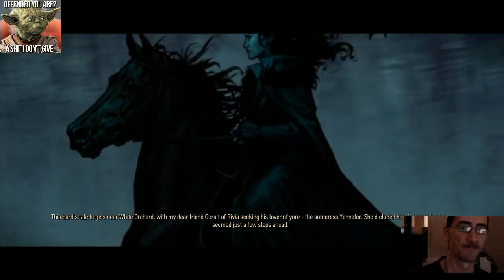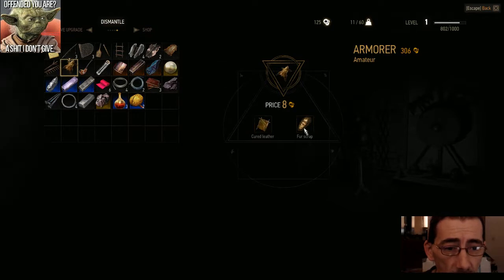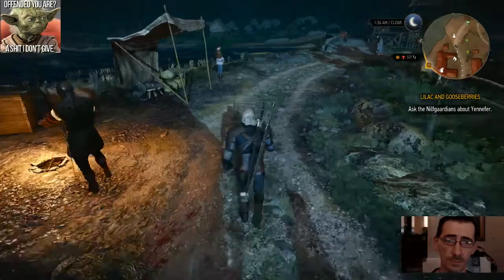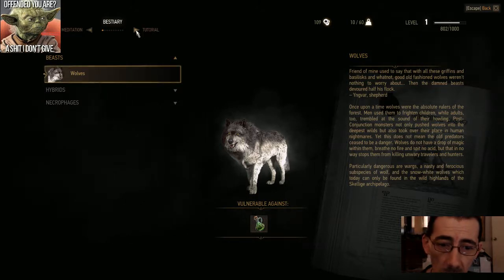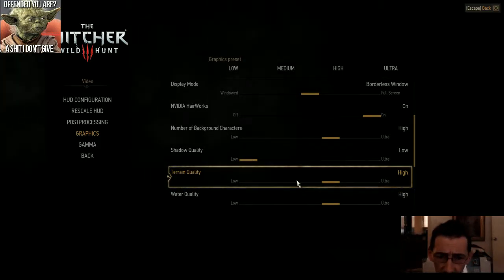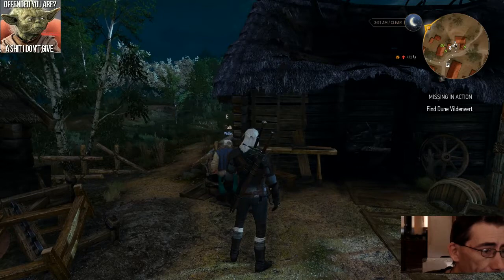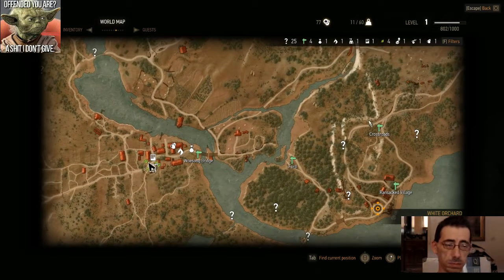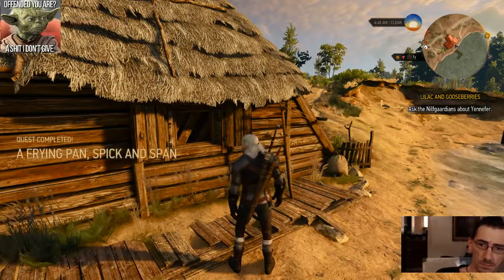Witcher 3: Wild Hunt 1 / 2